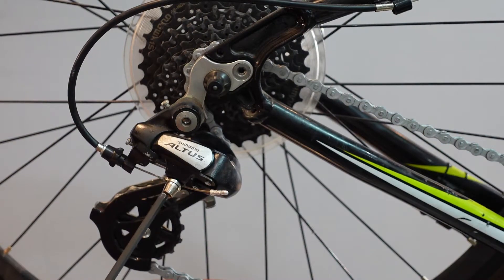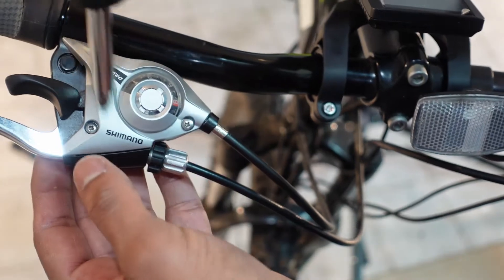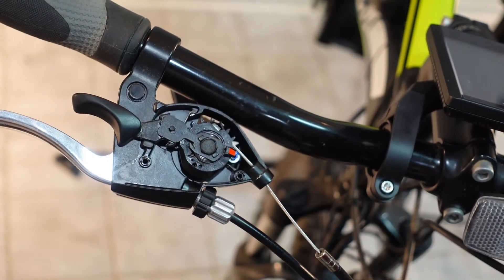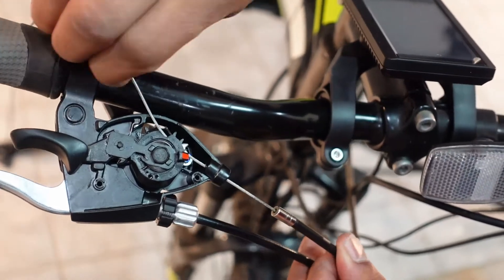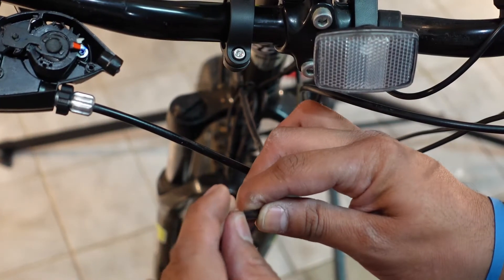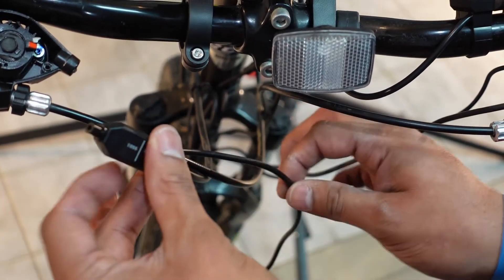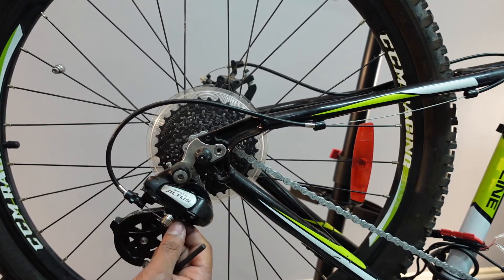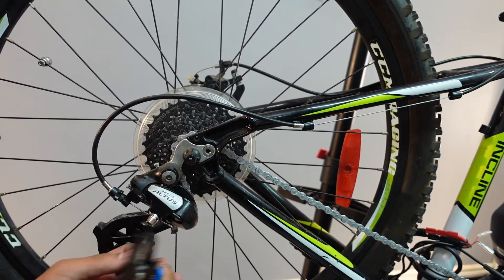Bafang Shift Sensor Installation from the Front of the Bike BBSHD, BBS01, BBS02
Step by Step video showing the installation of a Bafang gear sensor in the front end of the bike using a Y-splitter.